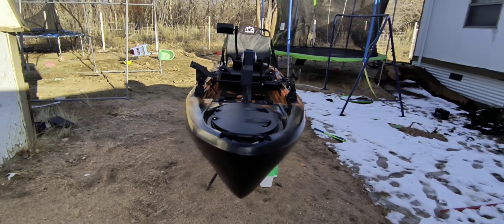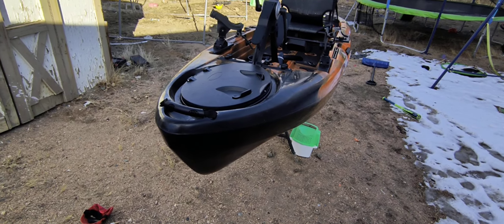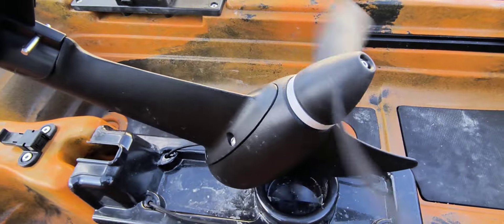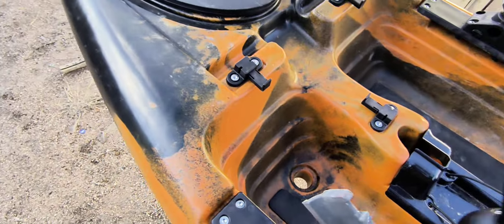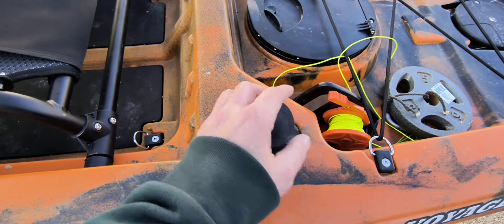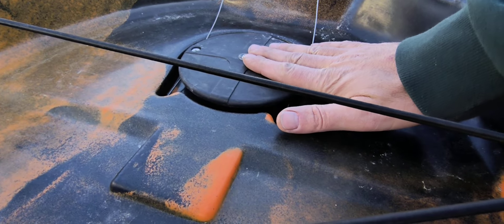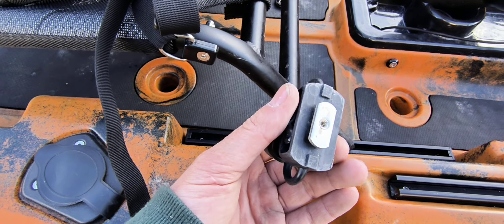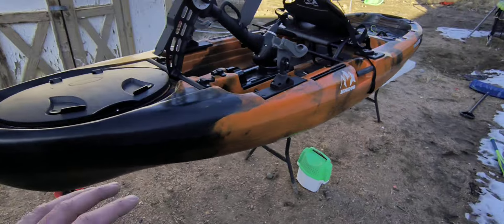Quick tour of my hoodoo voyager 100p (budget pedal drive kayak)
New year, new kayak!!! check out my brand new hoodoo voyager 100p pedal drive kayak!! 10'3" long, 34" wide, under 65lbs and all of this for only $1200.00!!!